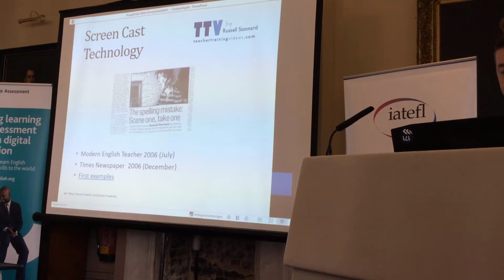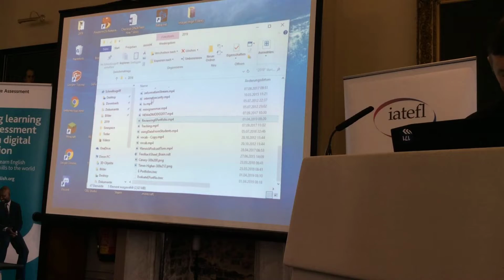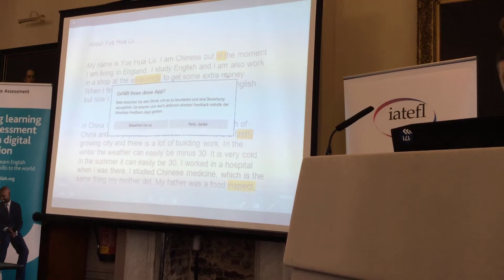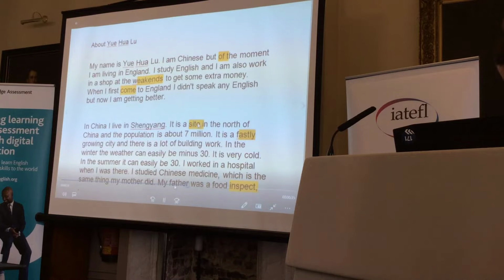Russell Stannard - What Can Technology Do for Assessment and Feedback LTSIG PCE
Russell Stannard's plenary at the IATEFL 2019 LTSIG PCE. Recorded in Liverpool on 1 April 2019. This version includes audience questions and comments.